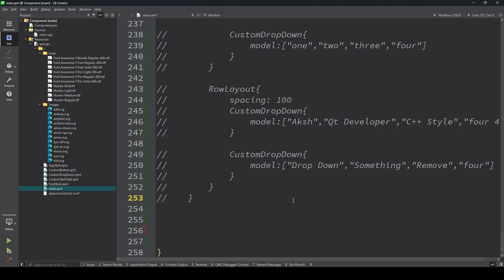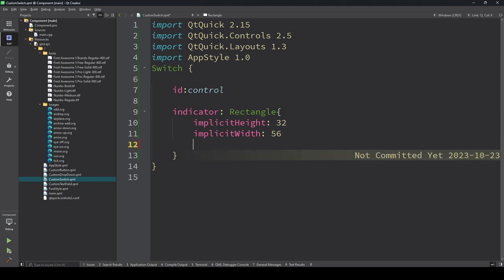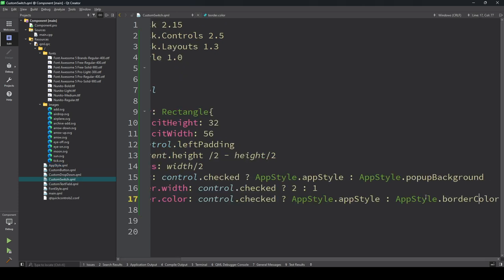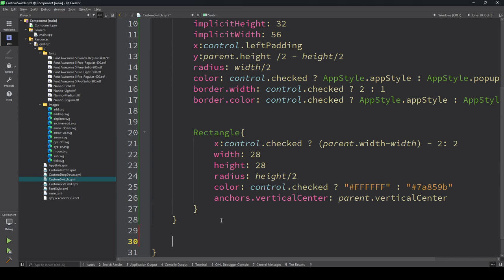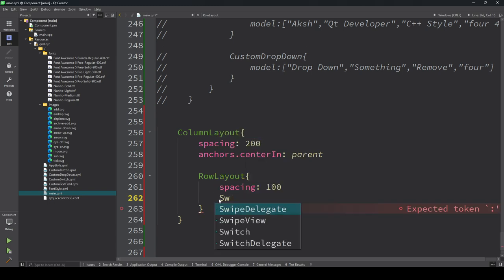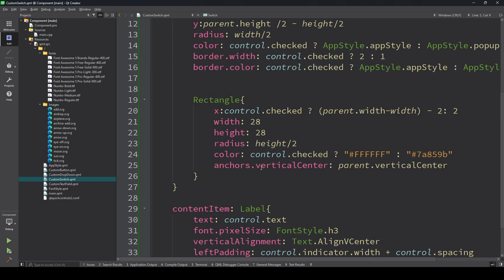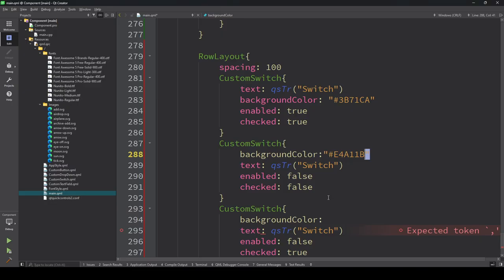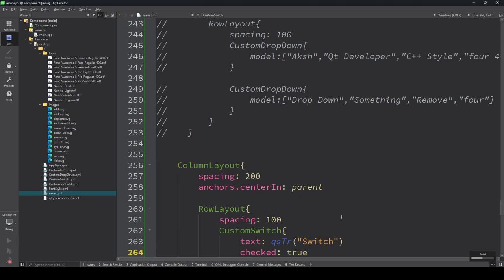Custom QML Switch With Style | Qt Quick Custom Switch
The Video, aims to share the latest updates and developments on Qt Quick, as well as providing tutorials and examples of how to use the model in various applications, providing a platform for the community to share their experiences and insights on working with the model.